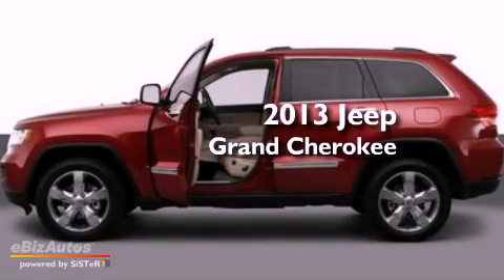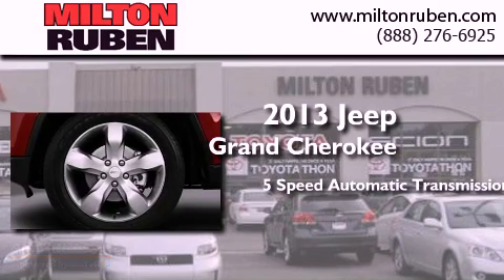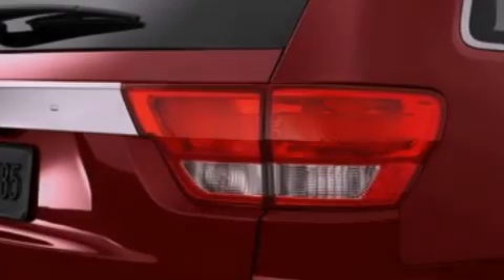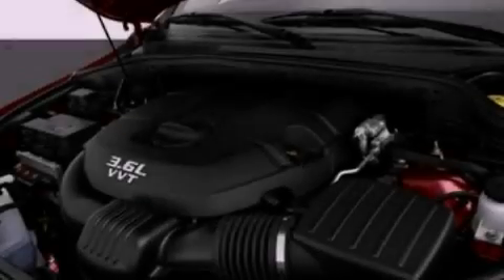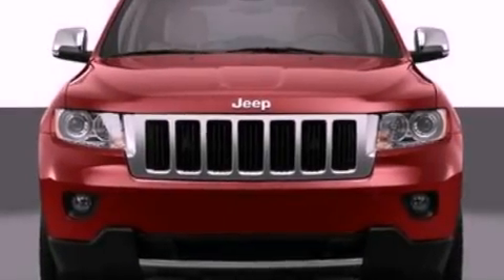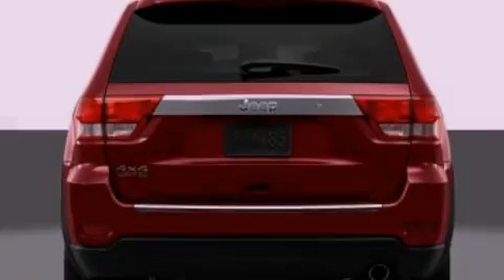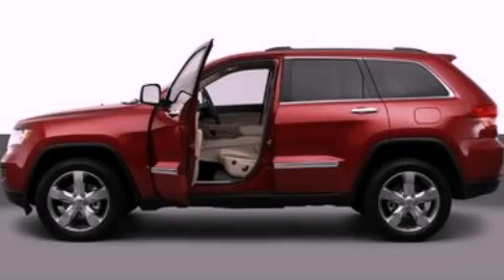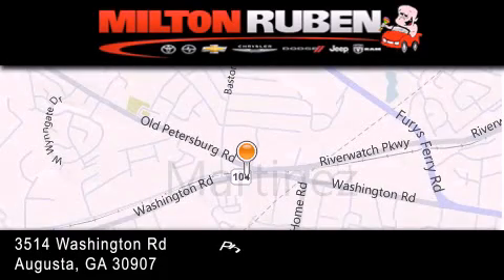2013 Jeep Grand Cherokee Columbia GA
Year : 2013
 Make : Jeep
 Model : Grand Cherokee
 Engine : 3.6l vvt v6 flex fuel
 Trans . : Automatic
 Exterior : Other
 Miles : 2
 Interior : Other
 Stock : D7019

 2013 Jeep Grand Cherokee Augusta GA